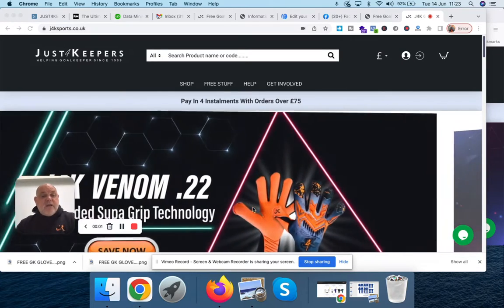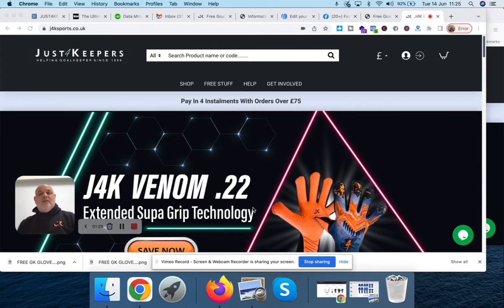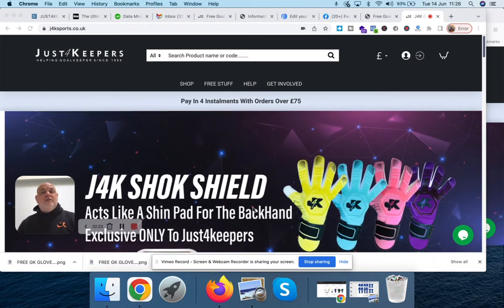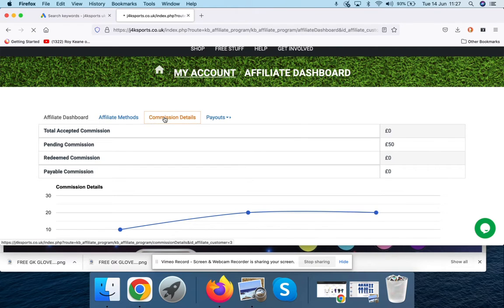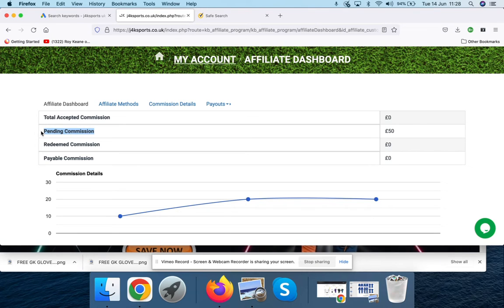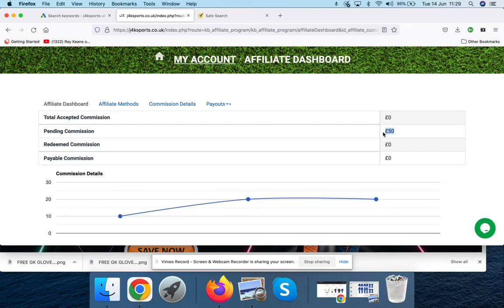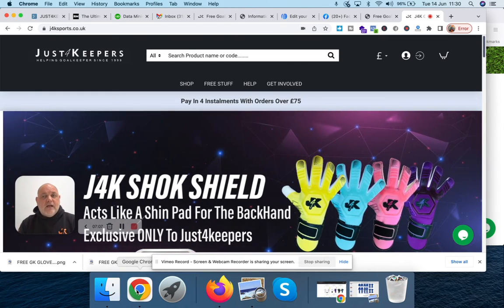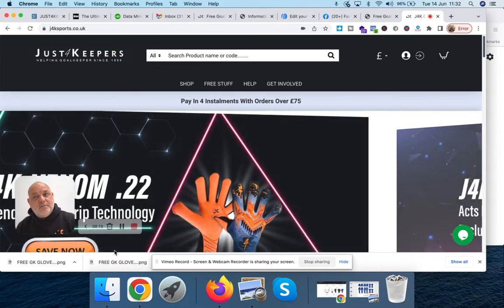Welcome To J4K Partner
How To Track Your J4K Sales

For free goalkeeper gloves: goto.